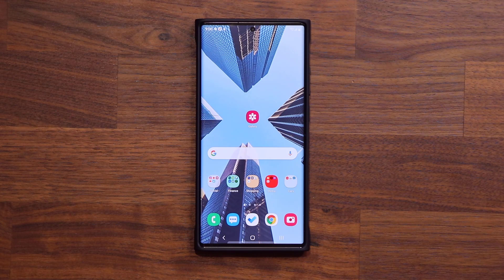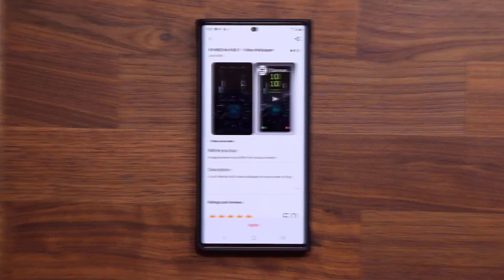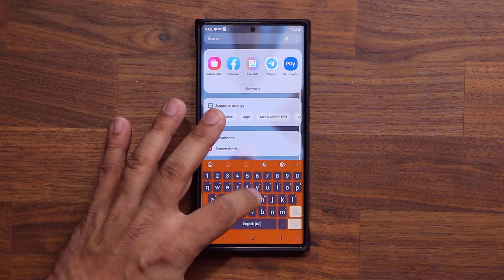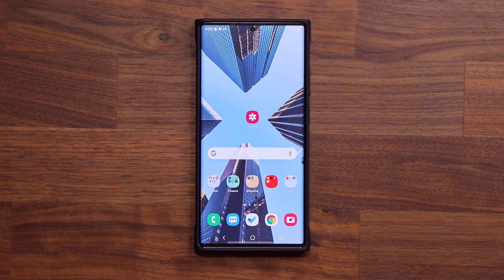New Software Update for Galaxy Note 20 Ultra - Improved Stability (One UI 3.0, 2.5, 2.1, etc)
Samsung Galaxy Note 20 Ultra and Note 20 get a brand new second software update for January. This includes improved stability to the phones overall functions.

Security patch applies to Samsung Galaxy Smartphones running One UI 2.1 or Above, including One UI 2.5 and 3.0.

Companies can send product to the following address:

Attn: SAKITECH
135 S Springfield Rd. Unit #681